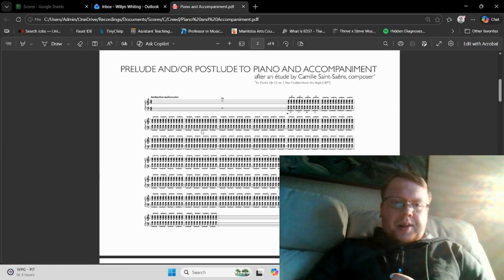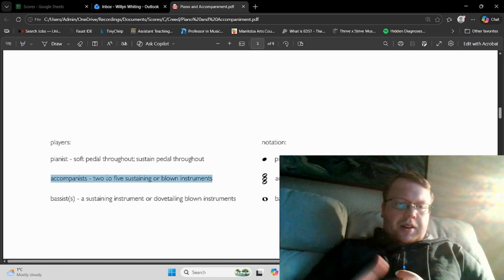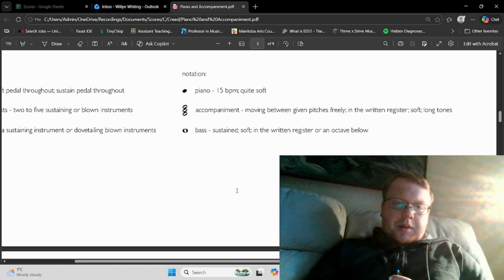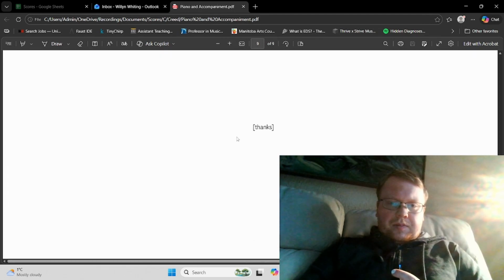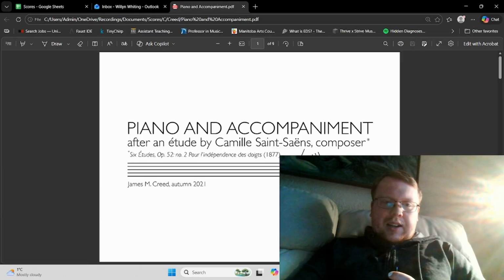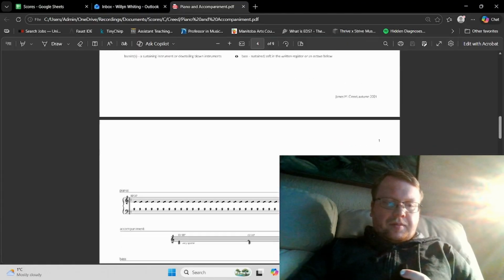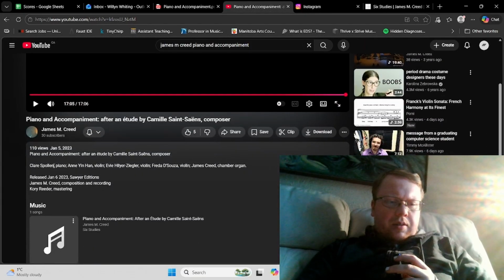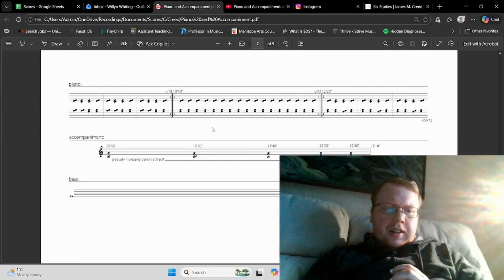Ep379 Open Creed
Piano and Accompaniment (2021)
Listening to this
0:00 pre-listen
5:17 post-listen